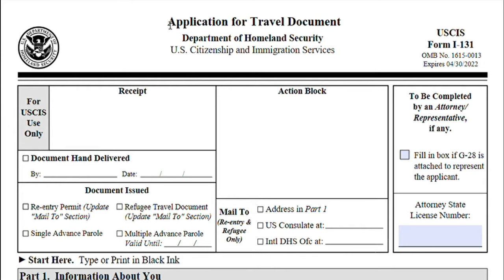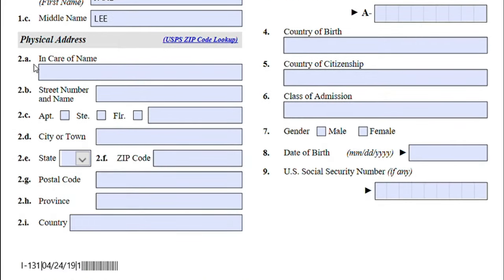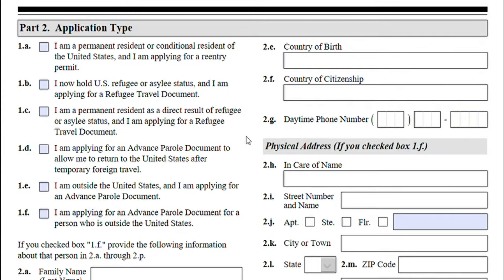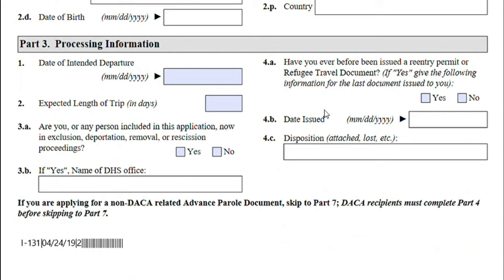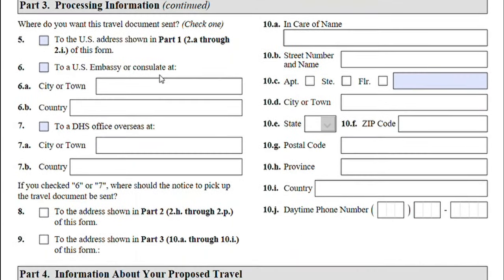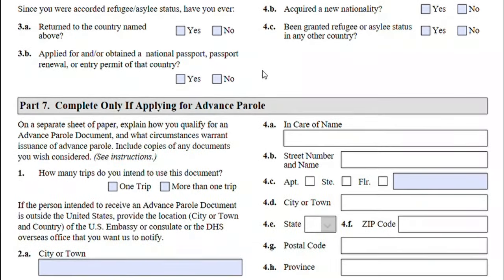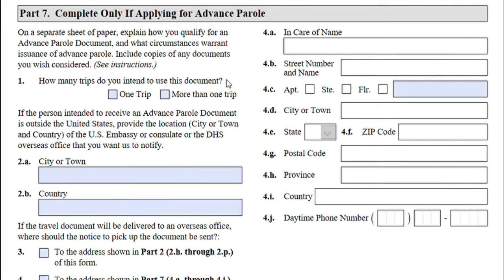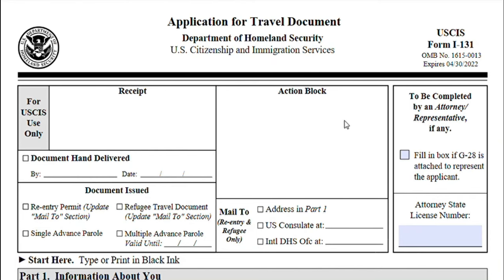*OLD* (Find new on my channel) I-131 Advance Parole Guide | Adjustment of Status